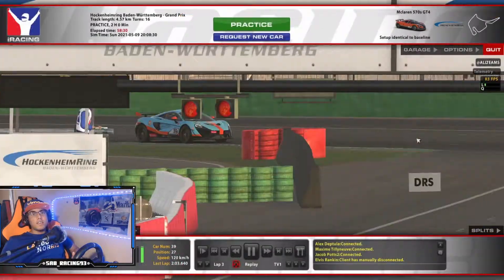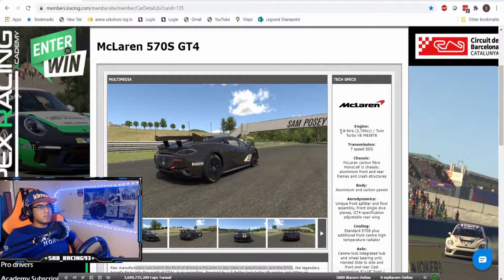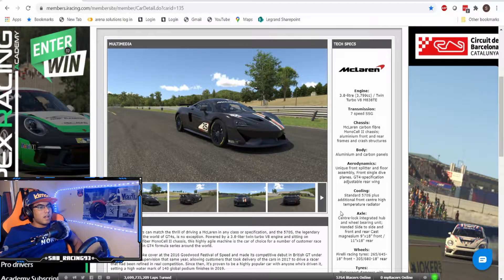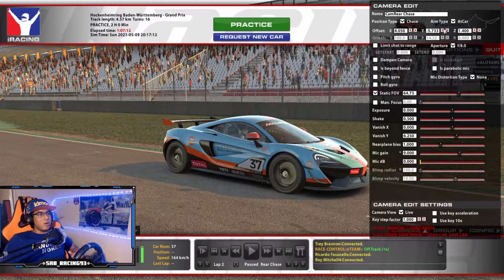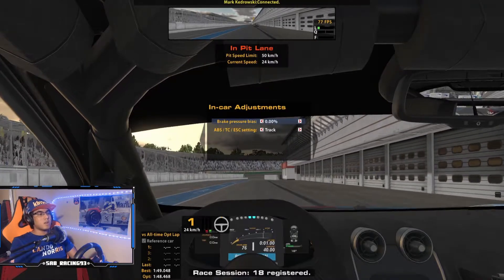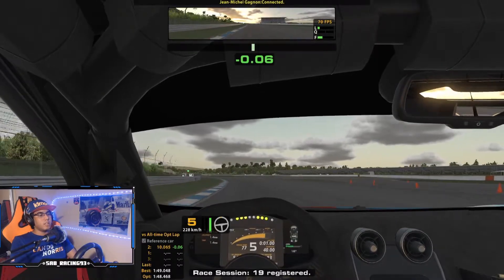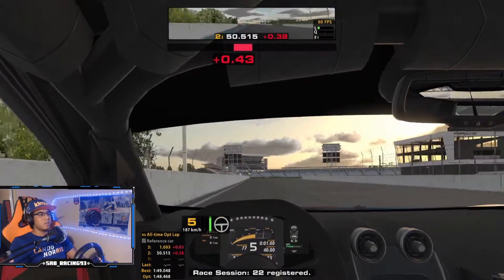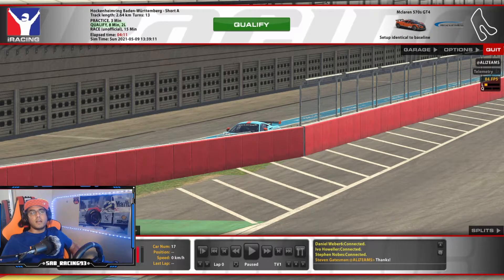Mclaren 570S GT4 review | Fun to Drive ? | New GT4 release in iRacing !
Made a video to give you all some first impressions , and a quick review of the new  Mclaren 570S GT4 in iRacing. How do you like the Mclaren GT4 ?
Socials
Have any questions ?